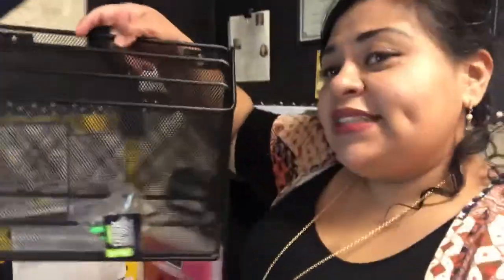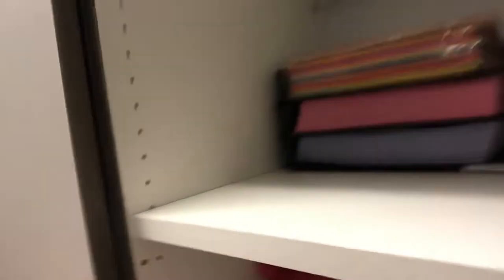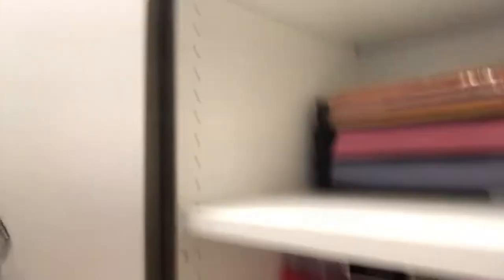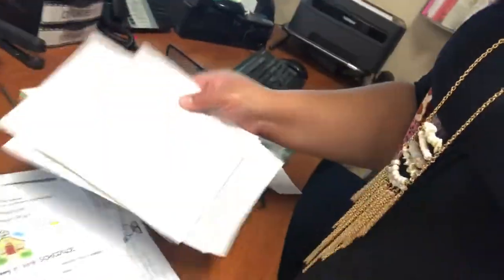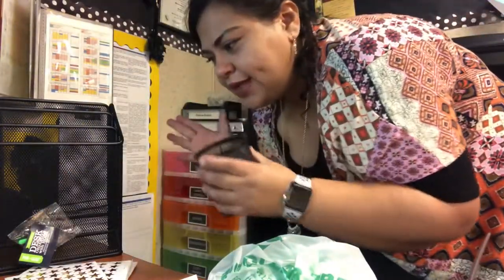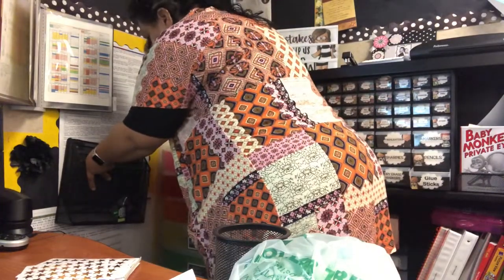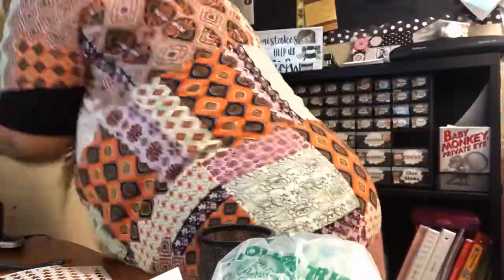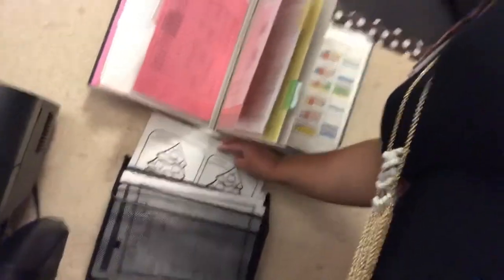Teacher Vlog: Episode 30 | Classroom Organization and Paper Flow | First Grade Bound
The beginning of organizing and purging in my classroom:-(